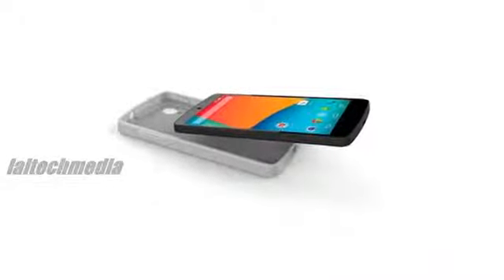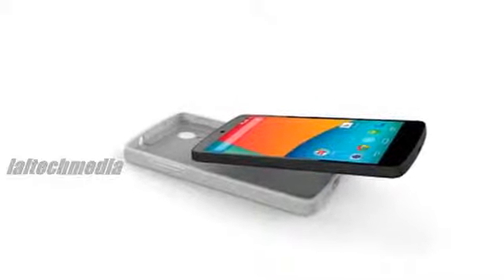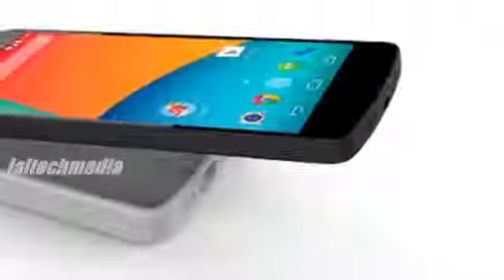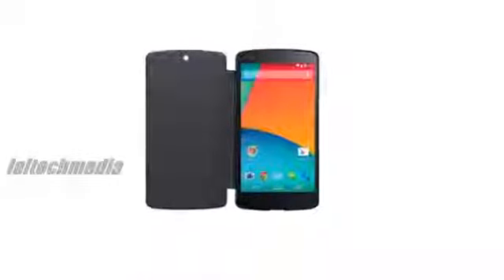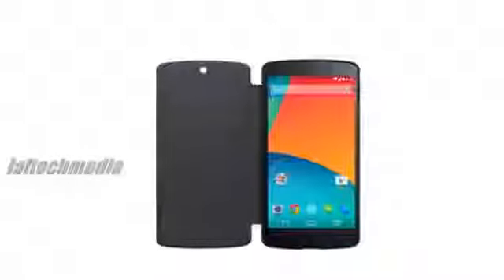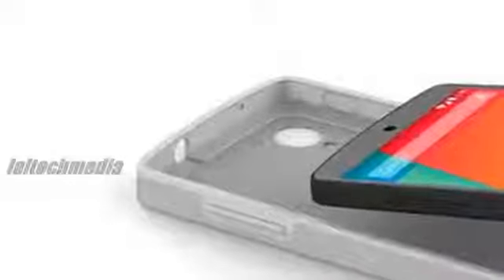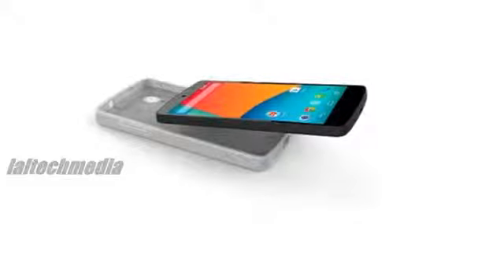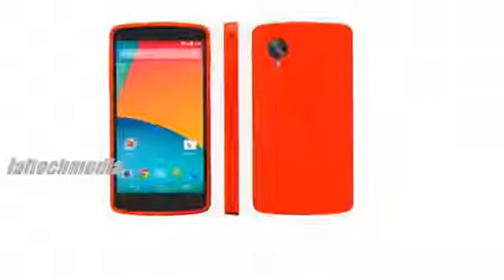Nexus 5 Bumper Case now available from Play Store for Rs. 24991064